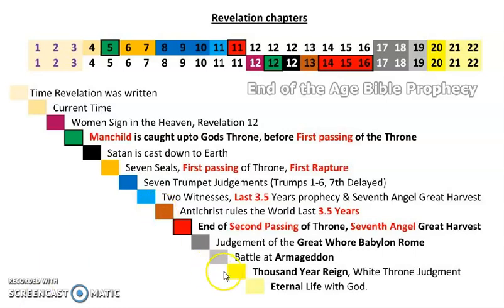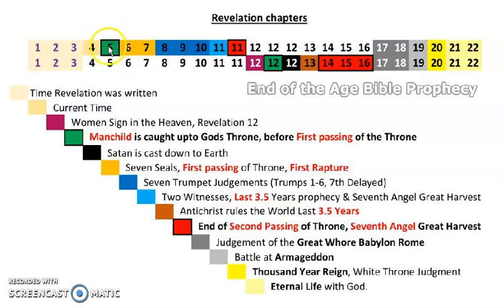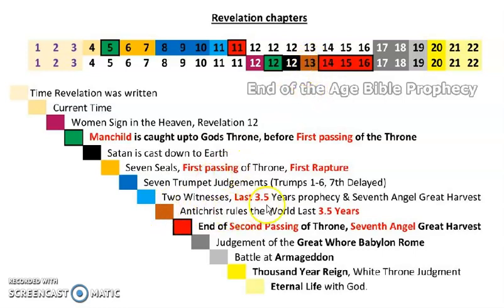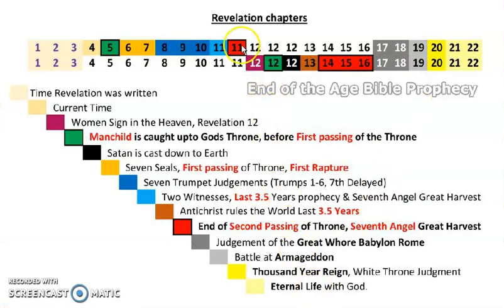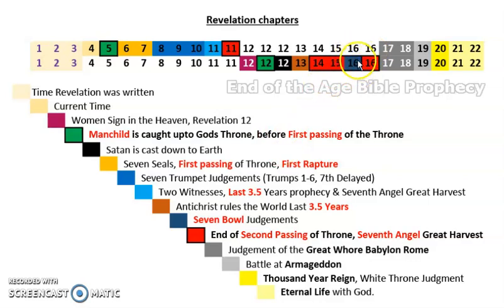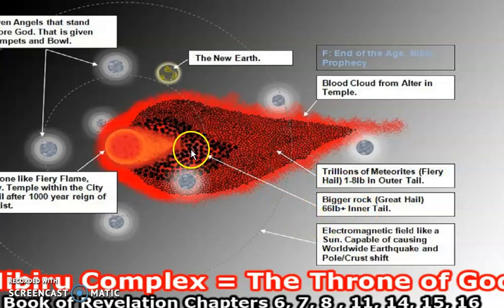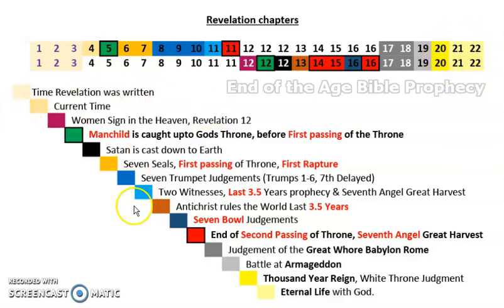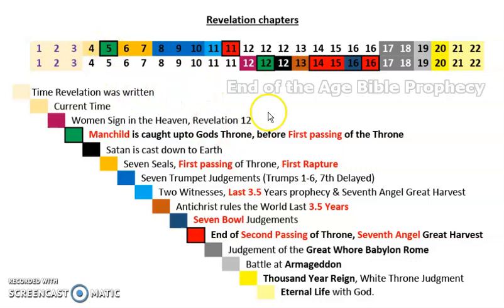BOOK of REVELATION. TWO Sequence of EVENTS. JESUS to THRONE - Seventh Angel Passing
Full Article:
Timeline One
Rev 5 - The Manchild is caught upto Gods throne .
Rev 6 - The Seven Seals happen (seals 1-6).
Rev 7 - The 144,000 Tribulation saints are chosen & The First Rapture happens, a Great multitude of living people are caught upto Gods throne.
Rev 8 - Seal Seven is complete. The Throne of God locks off Earth and the Seven Trumpets begin, (trumps 1-4).
Rev 9 - Trumpets 5-6.
Rev 10 - Trumpet 7, is delayed until the end.
Rev 11 - The Temple is built, The Two Witnesses prophecy for the last 3.5 Years. The Second passing of the throne happens, the seventh angel sounds which is the great harvest. The throne lock off earth and there Thunders & Lightnings & Voices & A GREAT Earthquake... & GREAT HAIL.
Timeline Two
Rev 12 - Sign in the Heaven (already started, Rosh Hashanah 2017). The Manchild Is caught upto Gods throne. Satan is cast down to earth and persecuted Israel (women that give birth to the manchild). Satan then goes to war with the women and Israel will flee from Judea, and hide in the wilderness for the Last 3.5 Years
Rev 13 - The Last 3.5 Years. The Antichrist and False prophet have their kingdom.
Rev 14 - The 144,000 are caught up to Gods Throne, The Great harvest happens. The Dead caught up by Christ, and the still Alive caught up by the Angel.
Rev 15 - Seven angels have bowls, Gods throne is open and filled with smoke.
Rev 16 - The Seven Angels pore out the Seven Bowls on the Earth. The Second passing of the Throne happens. Thunders & Lightnings & Voices & GREAT EARTHQUAKE...& GREAT HAIL.
-Then Timelines are aligned and completed to the same point.

Rev 17 - Babylon the Great whore Rome is exposed, the The Beast Antichrist Government that stood for he.
Rev 18 - Babylon the Great whore is destroyed.
Rev 19 - Battle at Armageddon. The Antichrist and False Prophet are thrown in the Lake of Fire.
Rev 20 - the Thousand year reign of Christ on this Earth. Satan is released but destroyed by Fire from heaven. Satan is cast into the Lake of Fire to join the Antichrist and False Prophet. This Earth is No more and New Earth replaces it. All the dead are sent to Gods throne for the Great White Throne Judgement.
Rev 21 & 22 - Eternal Life with God. The End.

SKYPE:-
endoftheagebibleprophecy